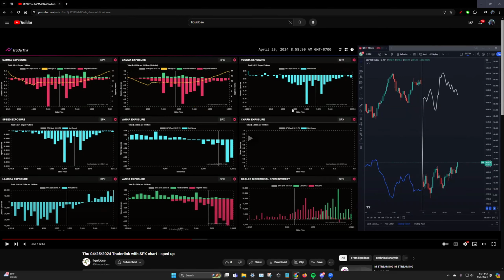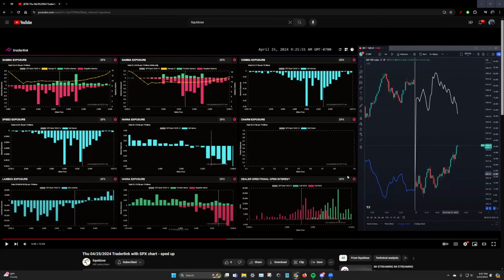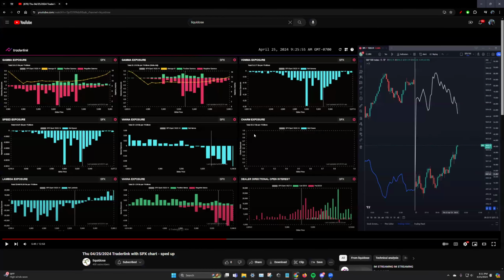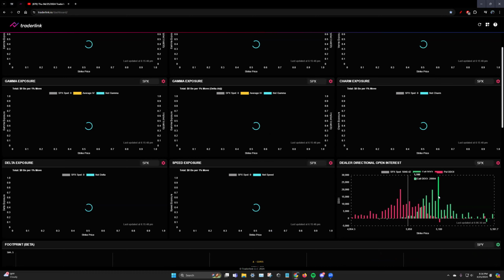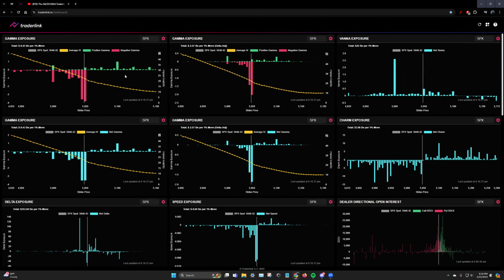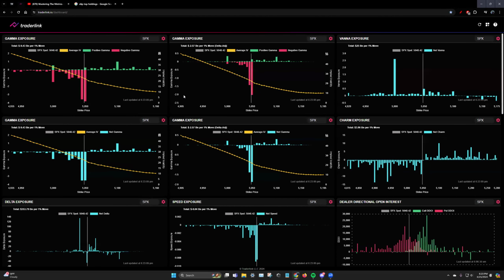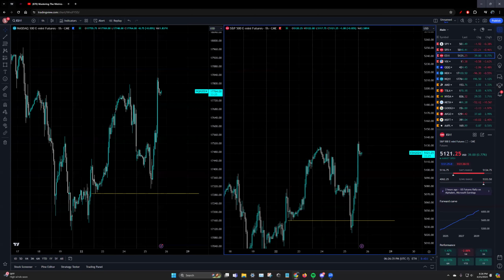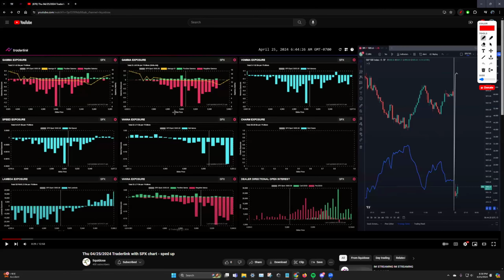4.25.24 Market Review Class